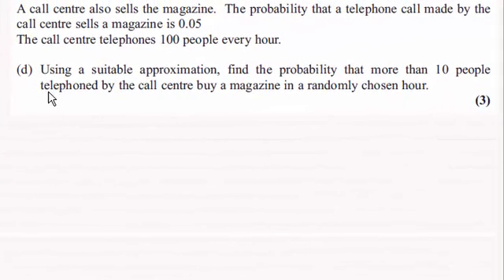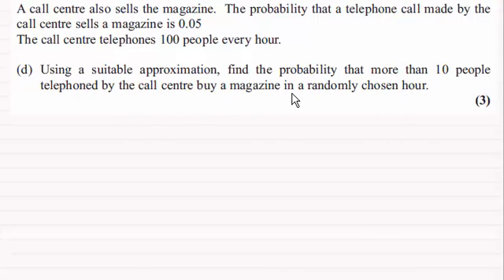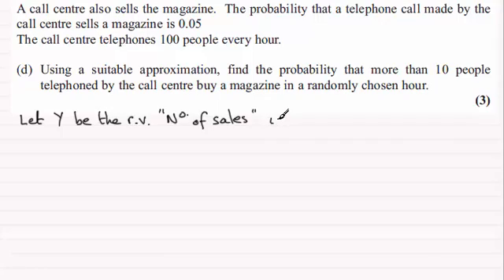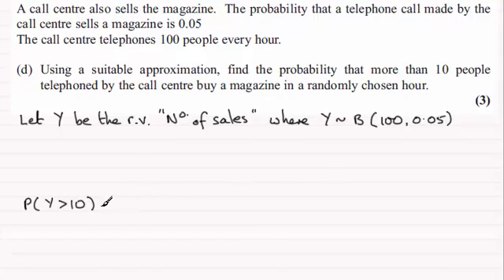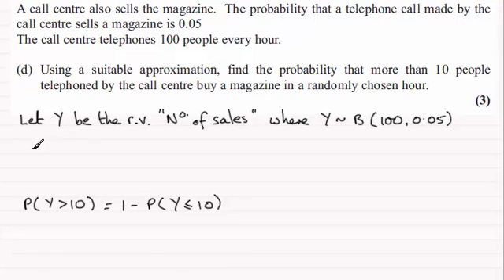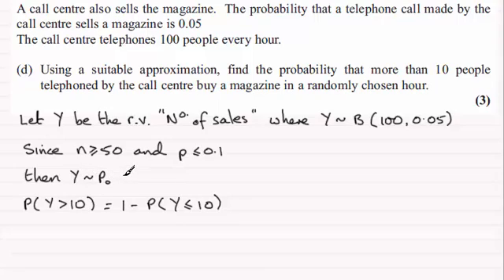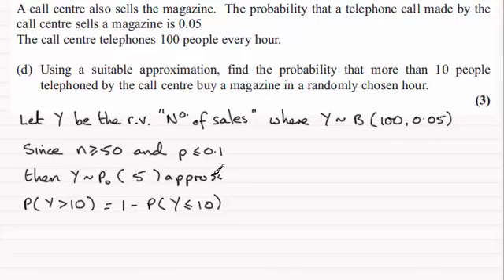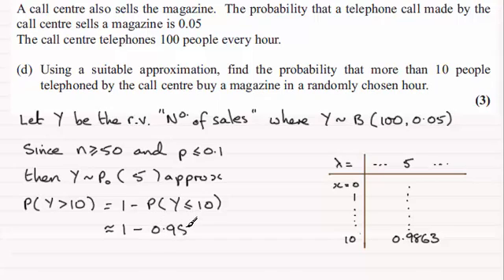Approximating a Binomial Distribution : Statistics : S2 Edexcel June 2013 Q7(d) : ExamSolutions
for the index, playlists and more maths videos on the binomial distribution and other maths topics.